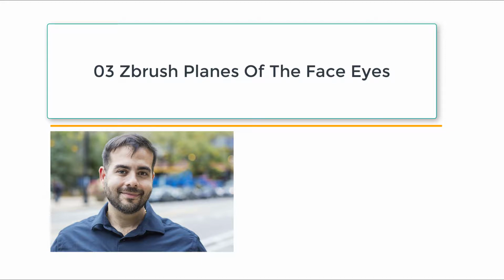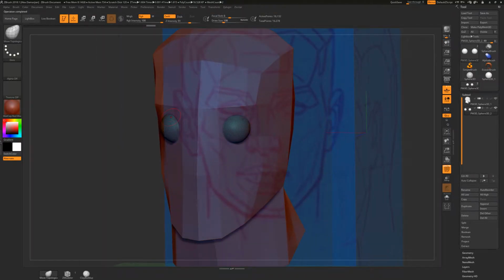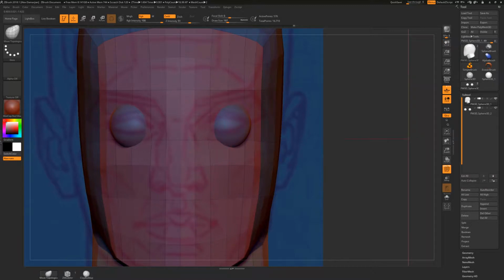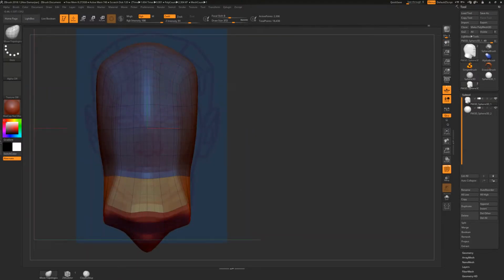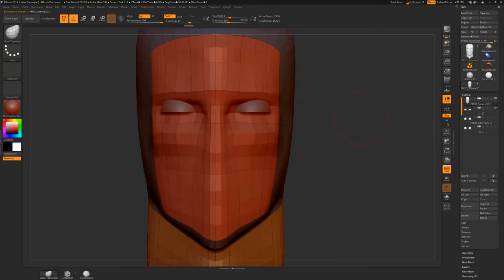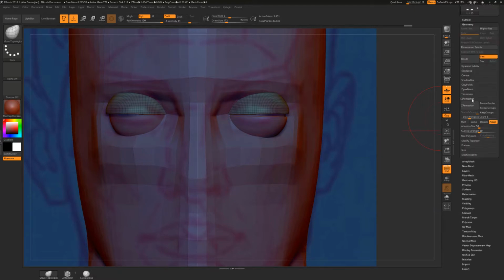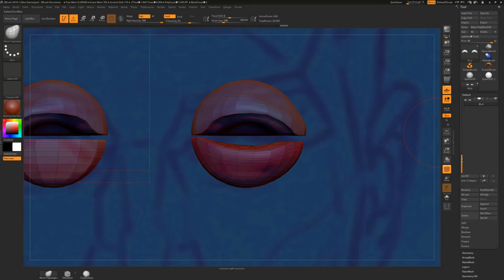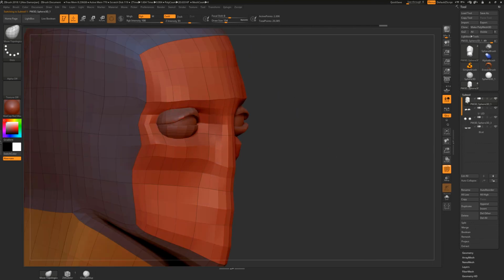03 Planes of the face